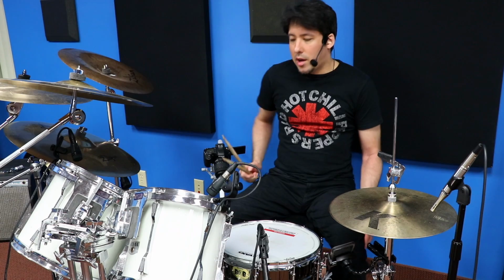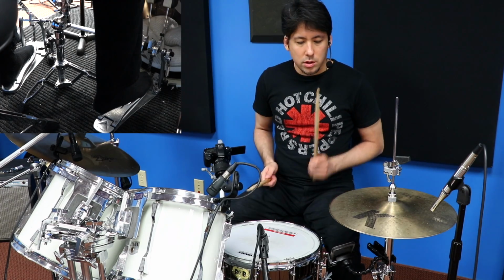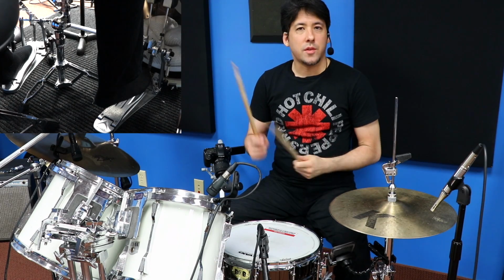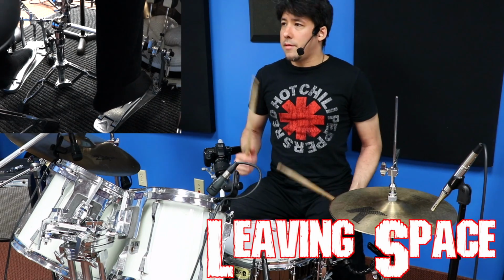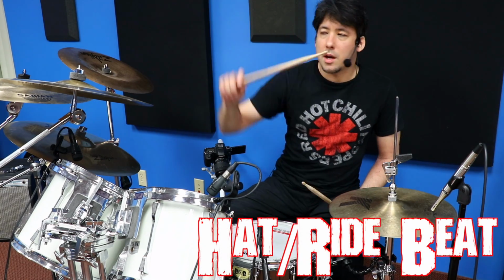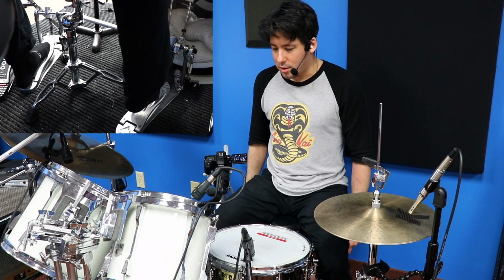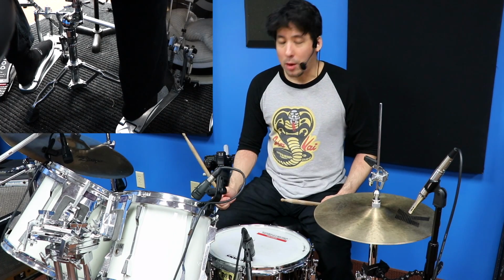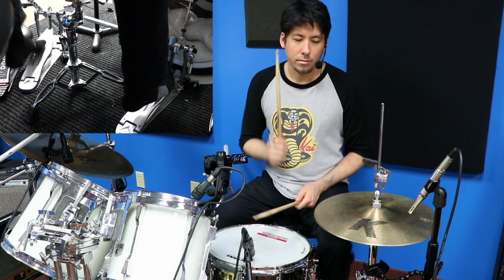VINNIE PAUL(of Pantera)'s 22 Greatest Drum Techniques *2nd Edition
This is my 2nd version of this video. My friend Loren F. taught me the actual kick pattern for Becoming so I added it to the end of the vid. For people asking about my old modified version (easier for right-foot heavy players) it's: L   rrLRL   rrLRL   rrLR.